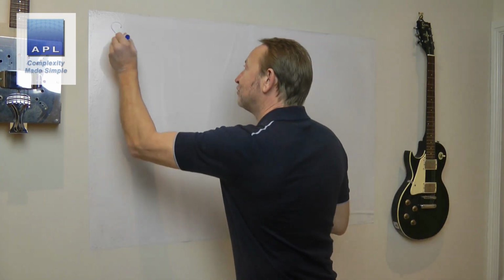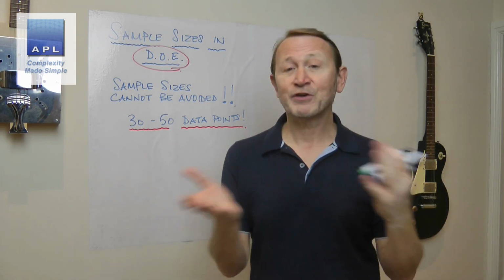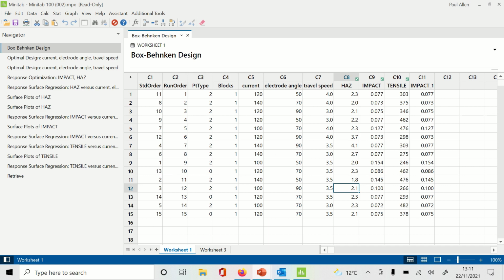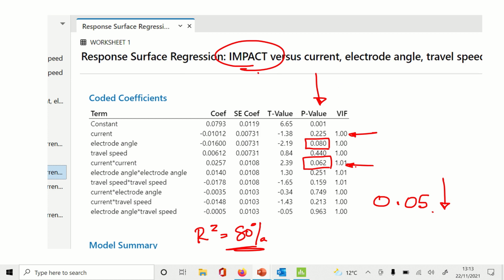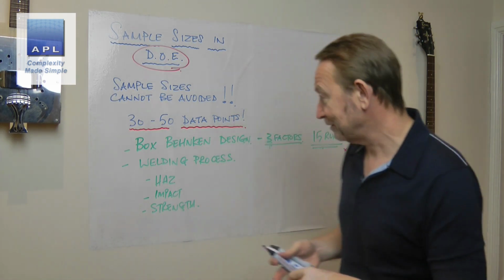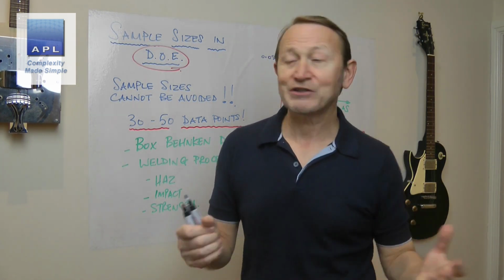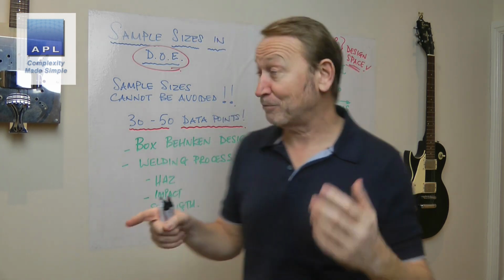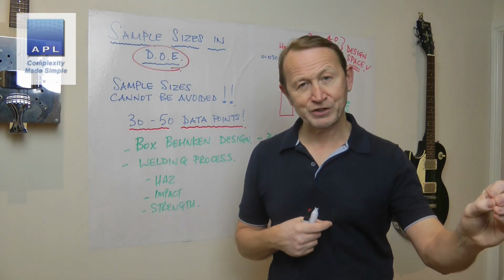DOE sample Size Problems...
Here's what happens if it's not possible to collect a good sample size in any experiment that you run. A reply to a cry for help from a viewer.